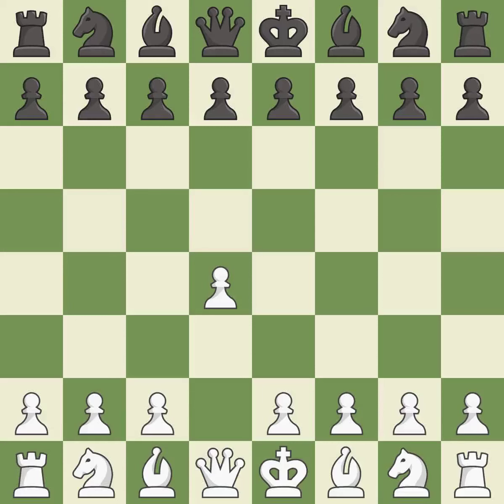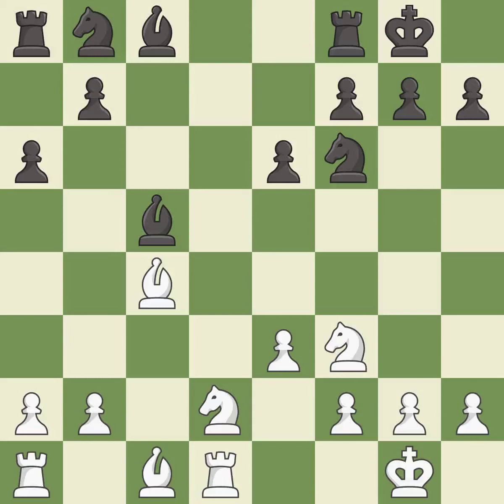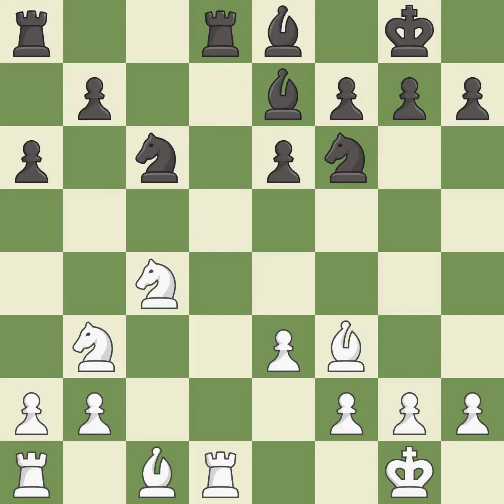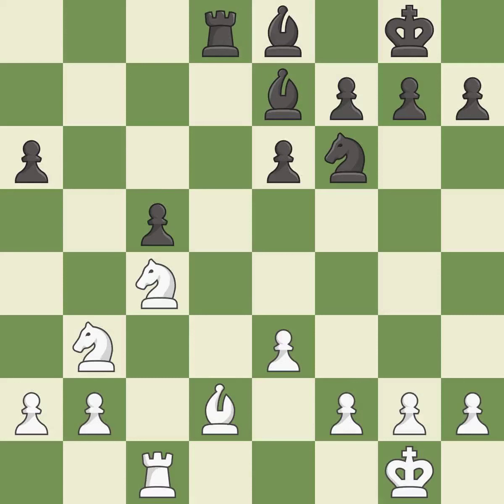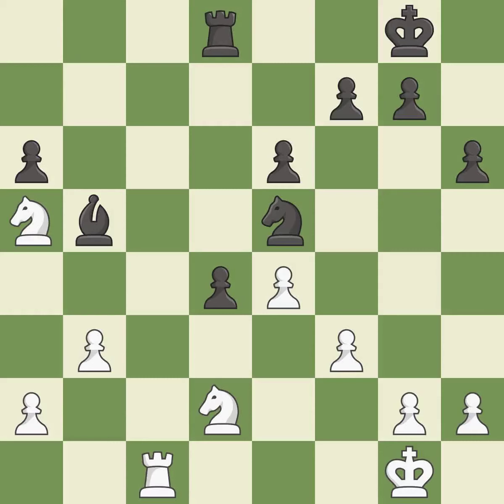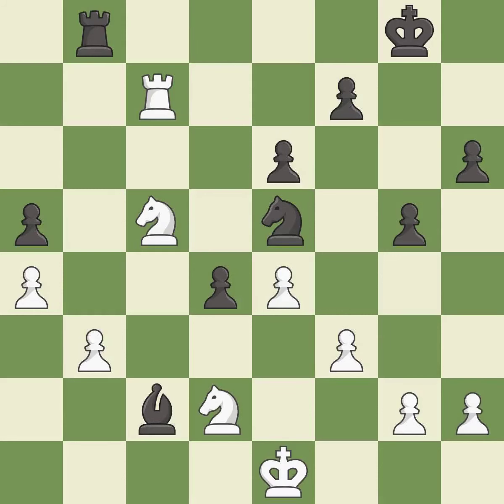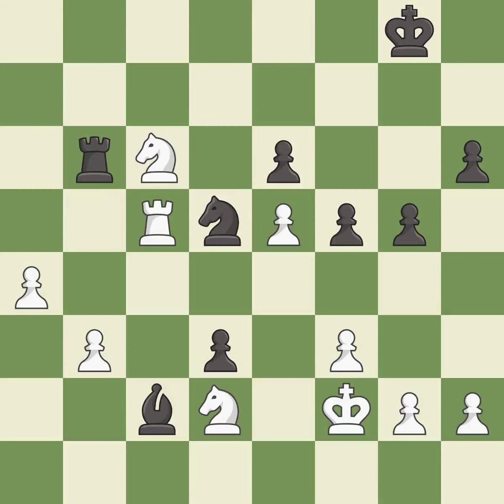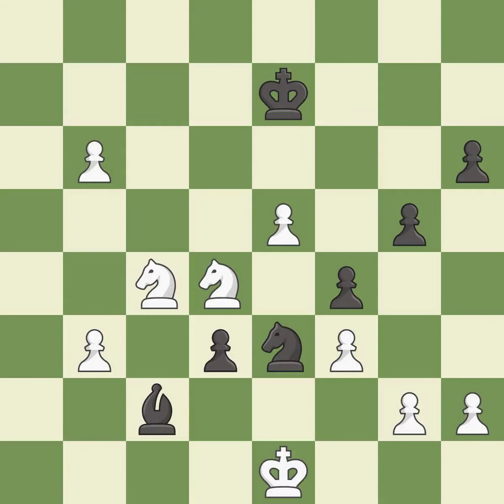White Georgiev Kiril (MKD),Black Rublevsky Sergei (RUS)Queen's Gambit Accepted: Classical, Main Lin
Queen's Gambit Accepted: Classical, Main Line, 7.dxc5 Qxd1 8.Rxd1 Bxc5 9.Nbd2 Event Ch SCG (team),Site Budva (Yugoslavia),Date 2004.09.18,Round 10,White Georgiev Kiril (MKD),Black Rublevsky Sergei (RUS),Result 1-0,ECO D27,WhiteElo 2625,BlackElo 2649,Annotator